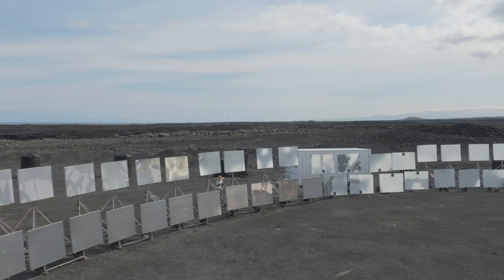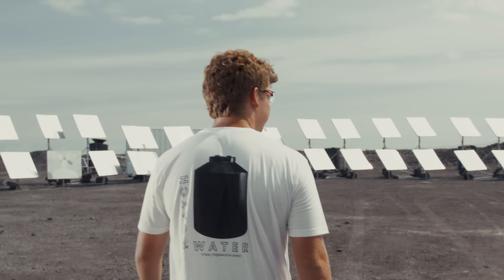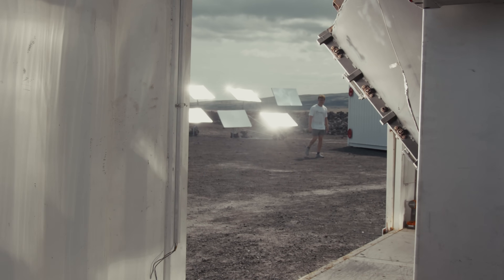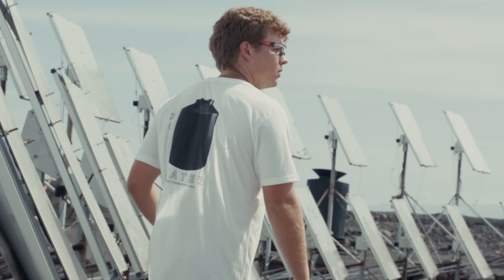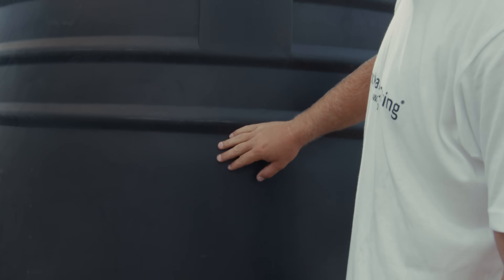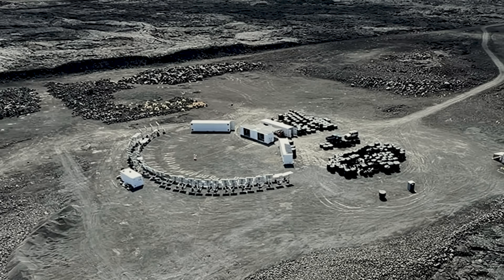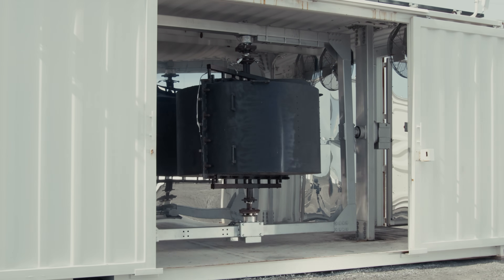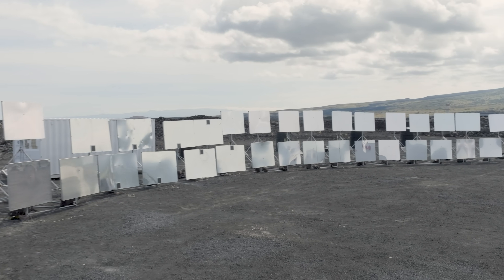Sustainable Solar Water Tank Production - LightManufacturing in Hawaii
A revolutionary solar thermal manufacturing process makes water tanks using heat from the sun.  No fossil fuels.

In Hawaii?
In California?

The video shows how we use an array of H1 Heliostats (developed by our team at LightManufacturing) to focus solar heat on a rotating mold, heating it and melting food-grade polyethylene to make durable, long-lasting water tanks without fossil fuels.   Eliminating fossil fuel heat makes molding tanks more sustainable, and means we can pass the savings on to our customers.

LightManufacturing has been building solar manufacturing systems since 2014.   for more information.